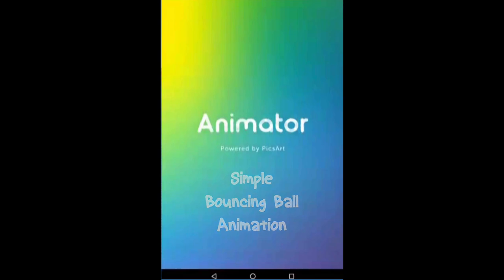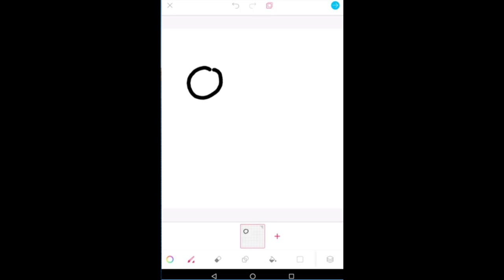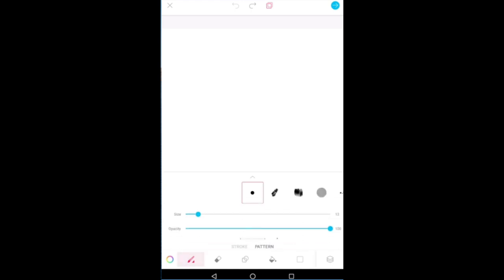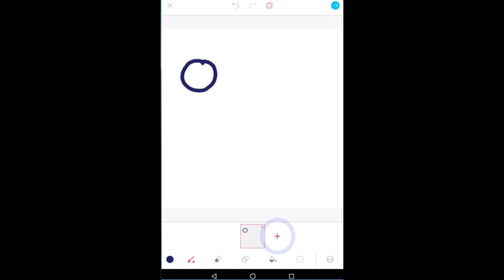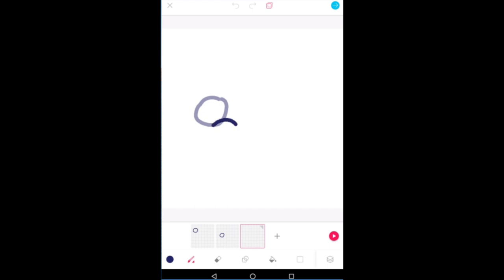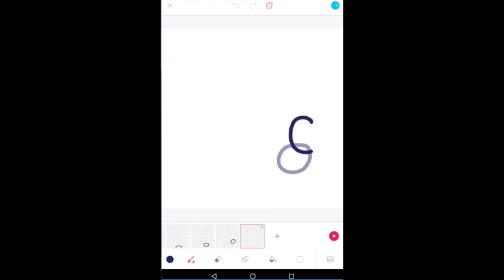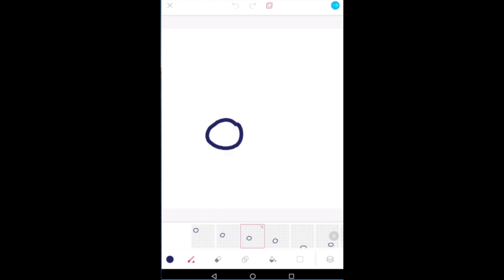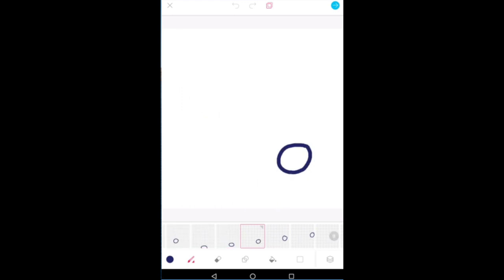2D Animation App - Animator: Introduction (Basic)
In this video, we will look at how to create a simple animation of a bouncing ball in the free 2D animation app, Animator.